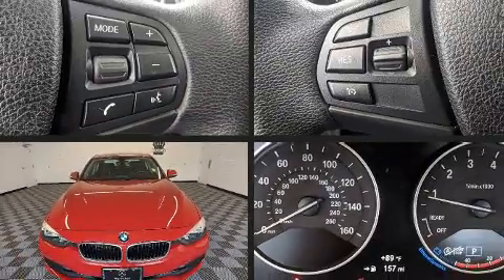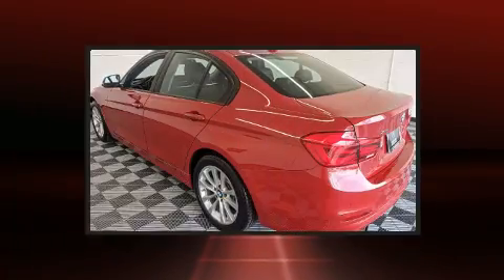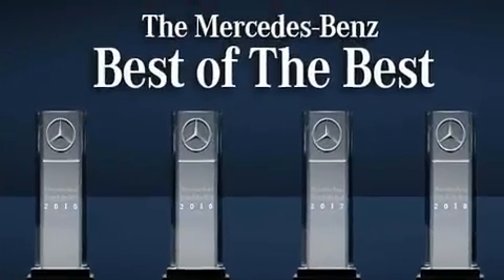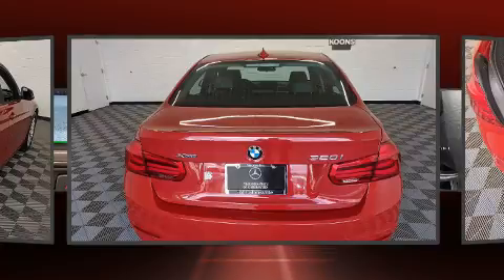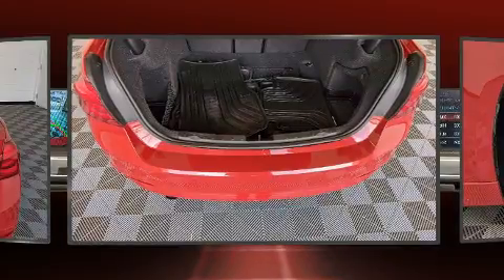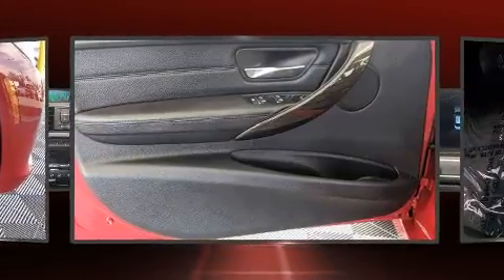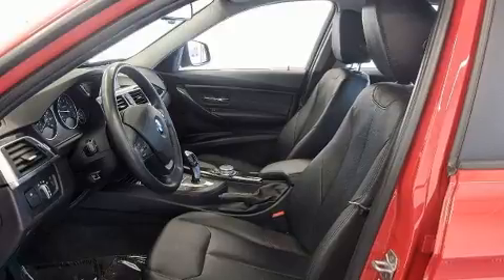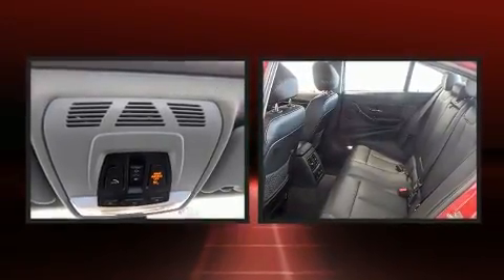2017 BMW 320I XDRV in Baltimore, MD 21228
Come test drive this 2017 BMW 320i. Smooth gearshifts are achieved thanks to the 2 liter 4 cylinder engine, and all wheel drive keeps this model firmly attached to the road surface. The engine breathes better thanks to a turbocharger, improving both performance and economy. BMW prioritized fit and finish as evidenced by: front and rear reading lights, variably intermittent wipers, adjustable headrests in all seating positions, a leather steering wheel, front and rear air conditioning, power windows, and 1-touch window functionality. Premium sound drives 9 speakers, providing you and your passengers a sensational audio experience. BMW also prioritized safety and security with features such as: dual front impact airbags with occupant sensing airbag, head curtain airbags, traction control, brake assist, anti-whiplash front head restraints, a security system, an emergency communication system, and 4 wheel disc brakes with ABS. This car was designed with safety in mind, allowing you to drive with even greater assurance. A Carfax history report indicates just one previous owner. Our knowledgeable sales staff is available to answer any questions that you might have. They'll work with you to find the right vehicle at a price you can afford. Stop by our dealership or give us a call for more information.